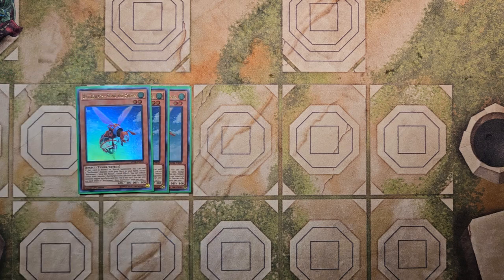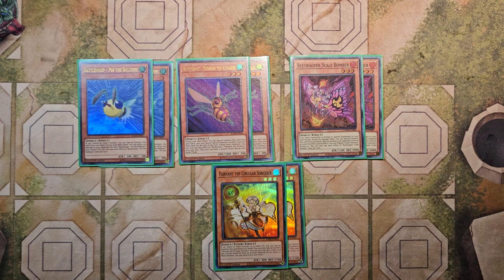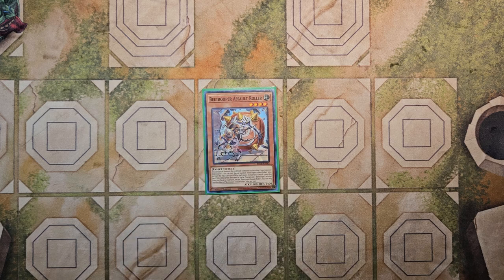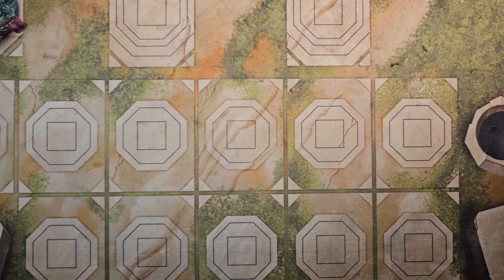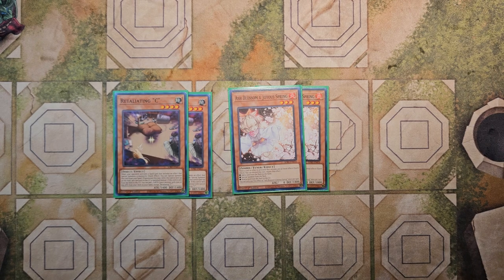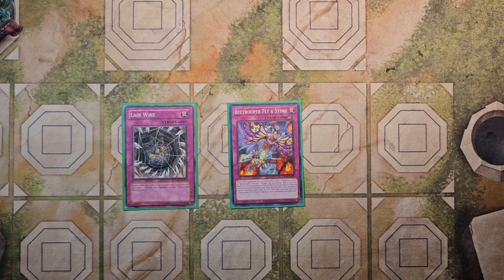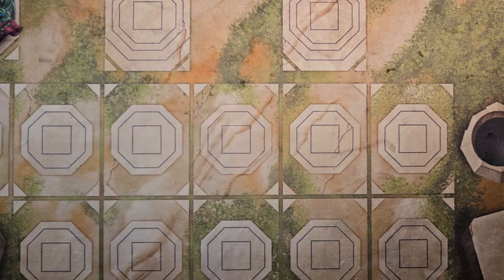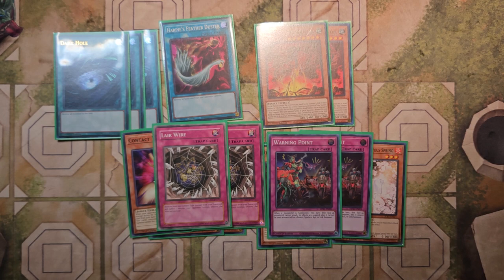Yu-Gi-Oh BEETROOPER BATTLEWASP DECK PROFILE (July 2023)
For anyone new to the game who wants to play a more combo oriented deck, this is the perfect starting point! Not only is it fun to play, but it's also extremely budget. Your opponents gonna wish they had bug spray when you start spamming the field with all of your insects!